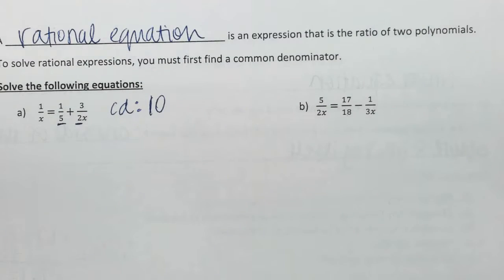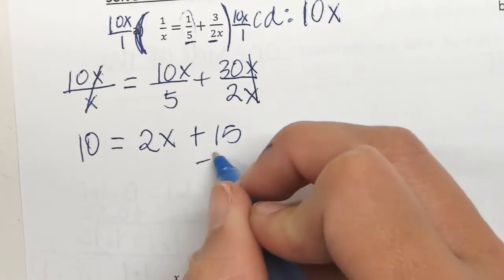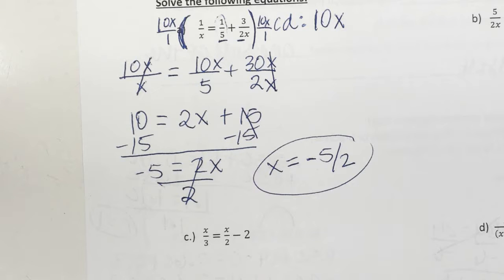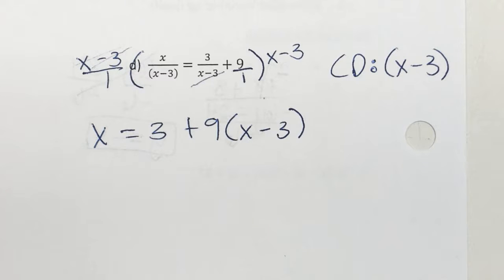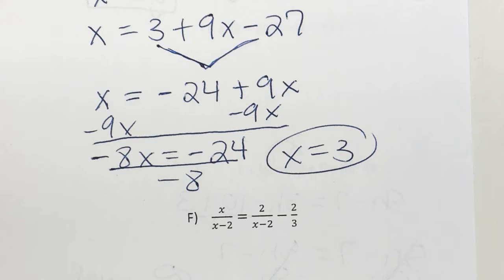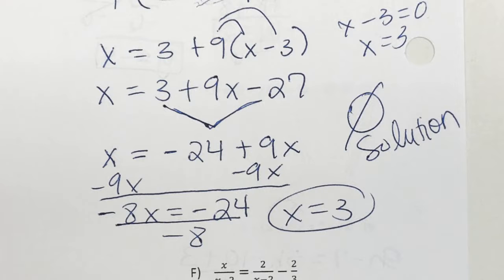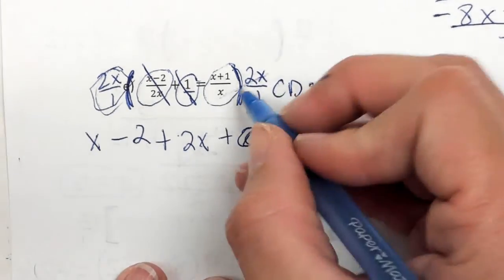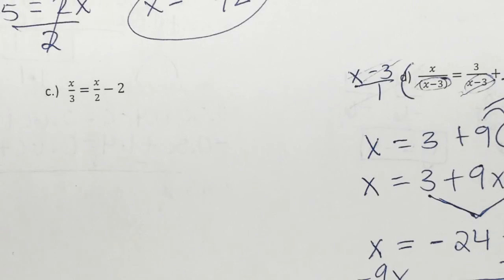1.2 notes part 2: linear & rational equations